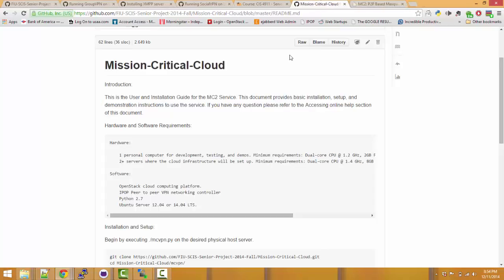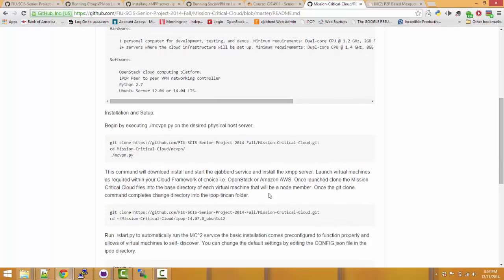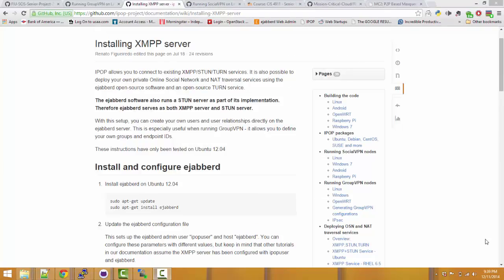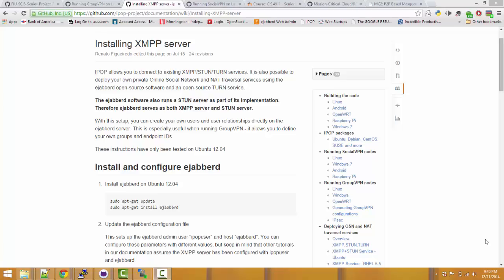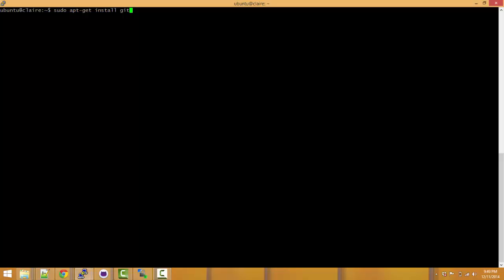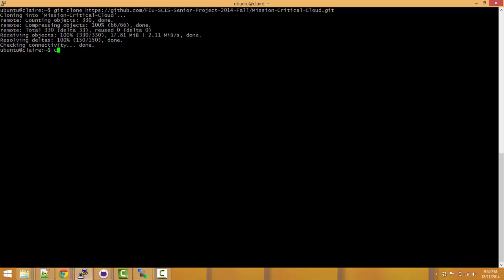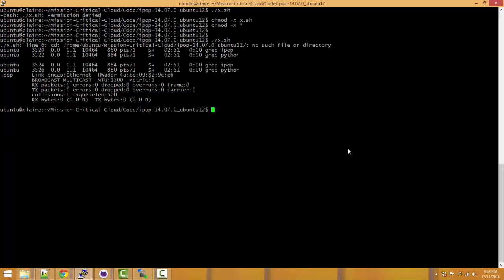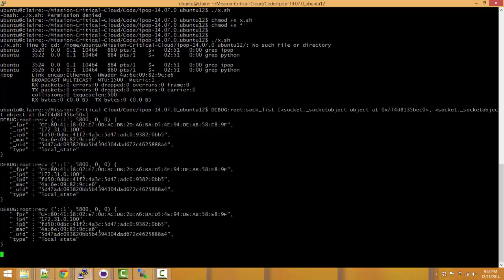FIUSCIS Senior Project 2014 Fall Mission Critical Cloud Install Maintenance Guide